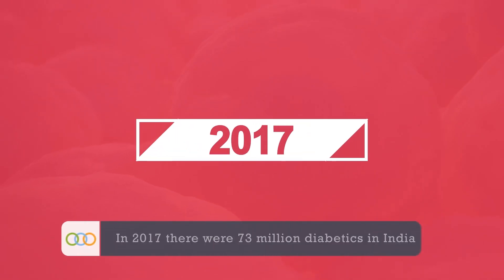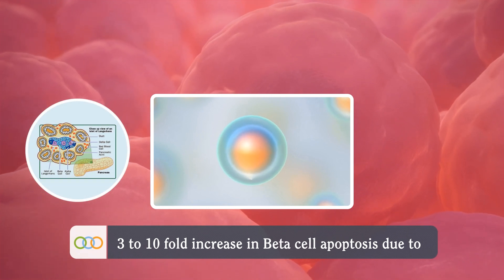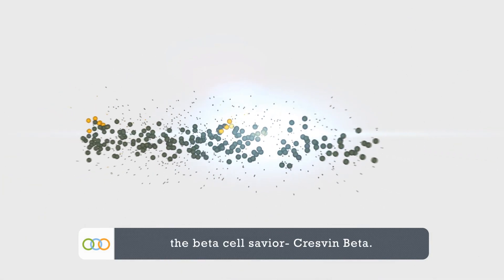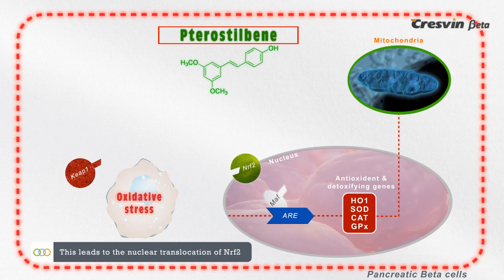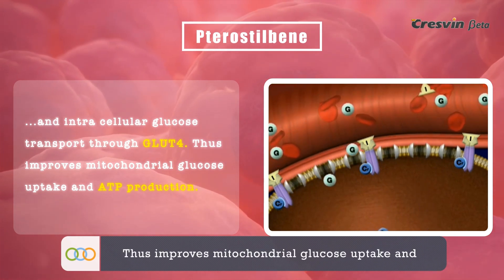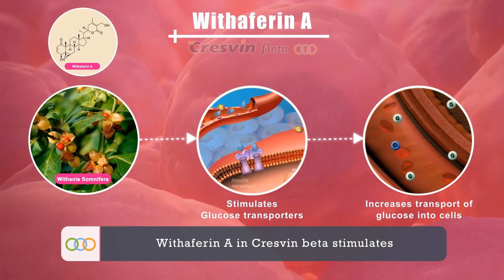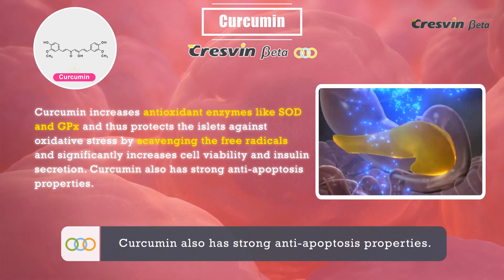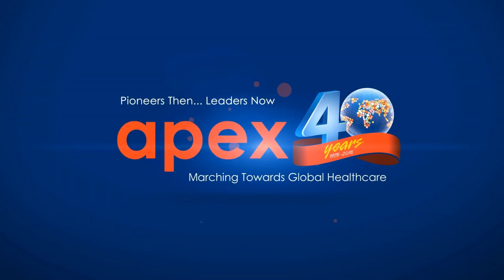" Diabetes" - "Prevention and Remission of Diabetes" with Cresvin Beta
preservation and even regeneration of Beta Cells can go a long way in combating Diabetes and its morbid consequences. Considering the physiopathology of diabetes, preventing beta cell degeneration and stimulating the endogenous regeneration of islets will be essential approaches in treatment of diabetes.